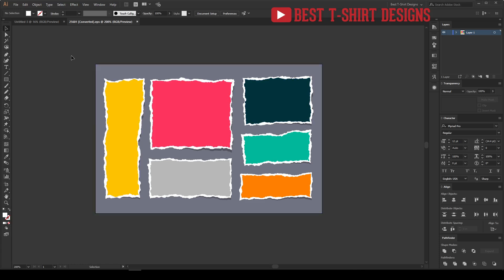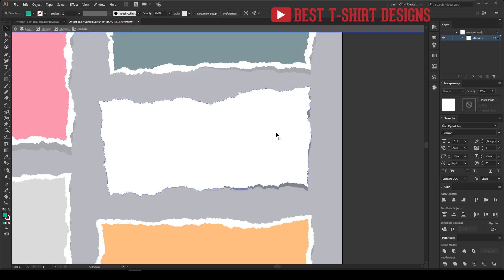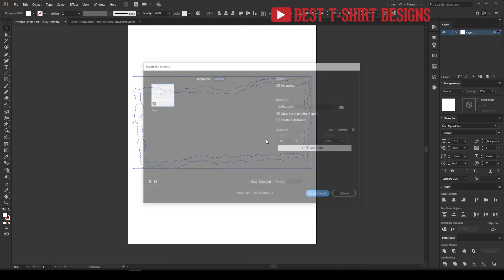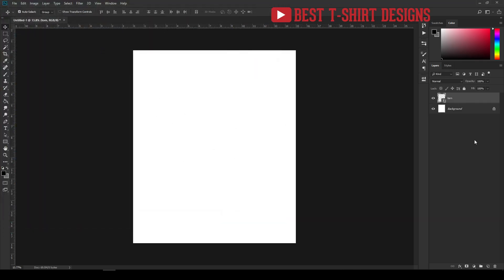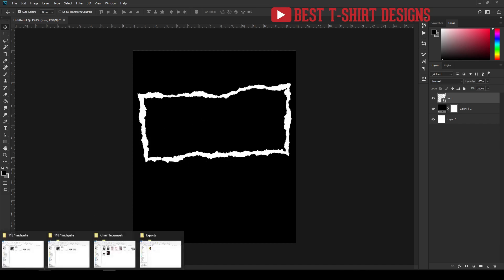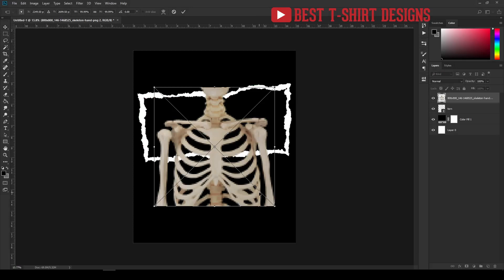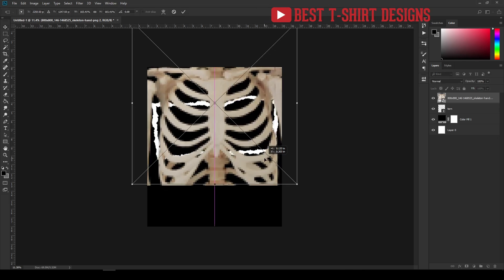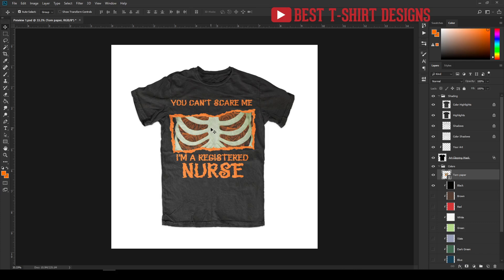PHOTOSHOP T-SHIRT DESIGN | Halloween T-Shirt Design Tutorial| T-Shirt Design In Photoshop